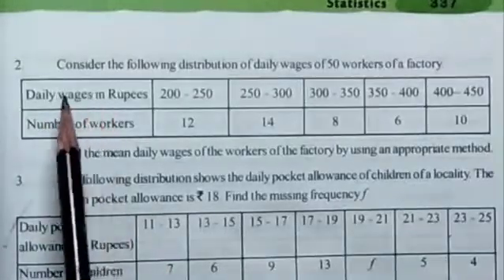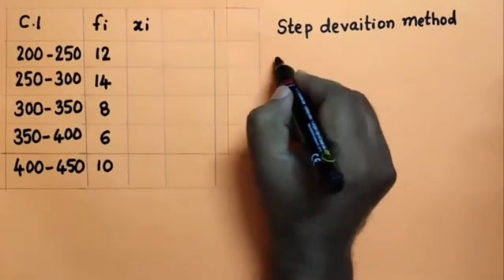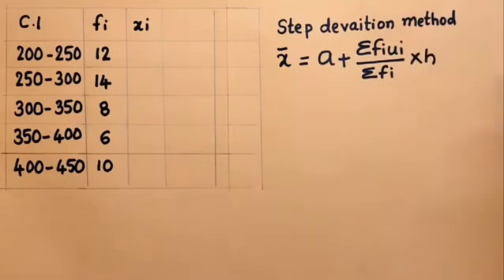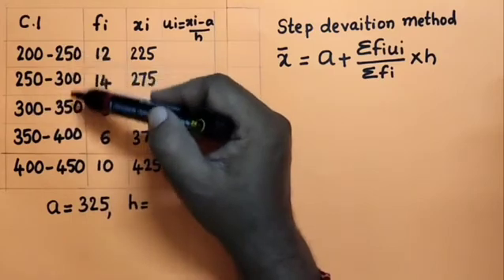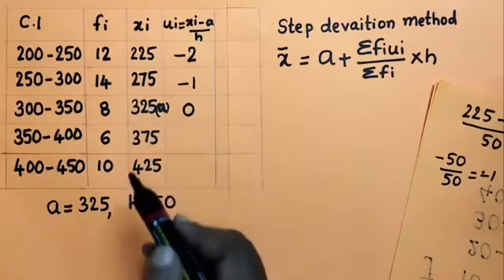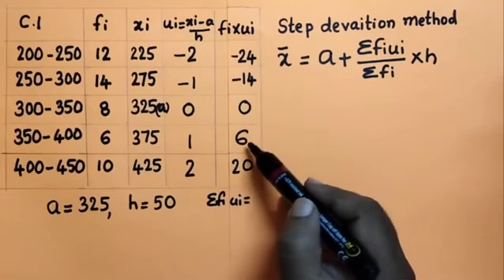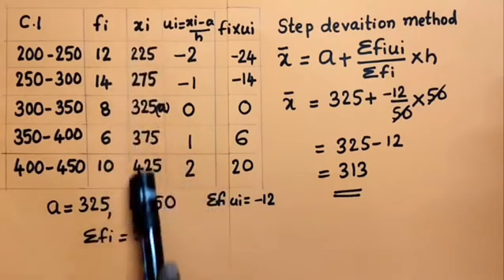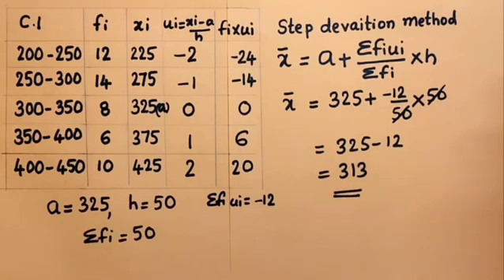10th Class Maths / Statistics / Step Deviation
J. Purushotham ZPHS Alair